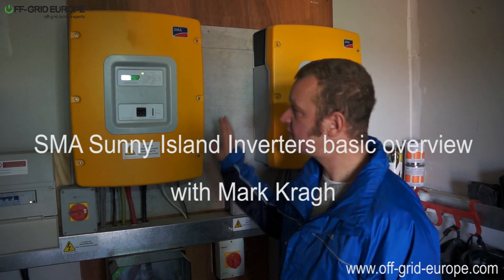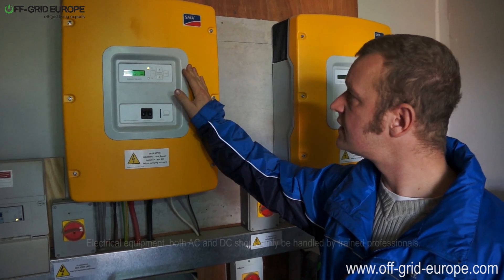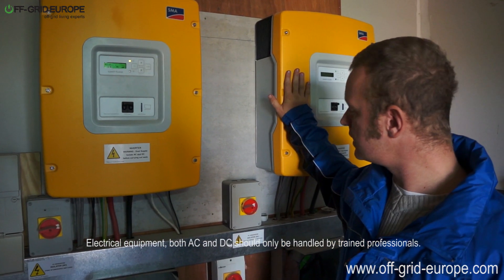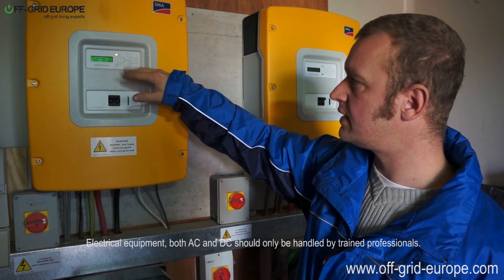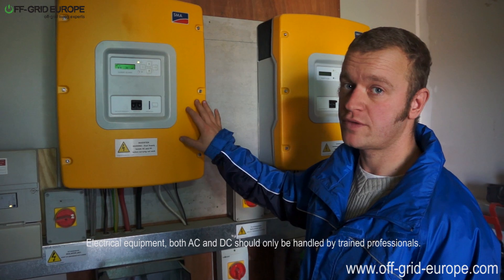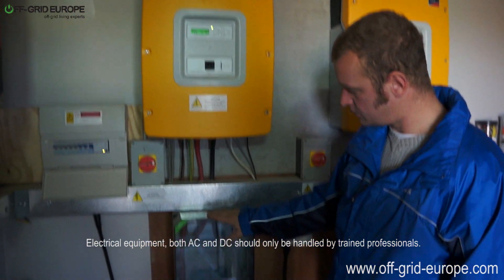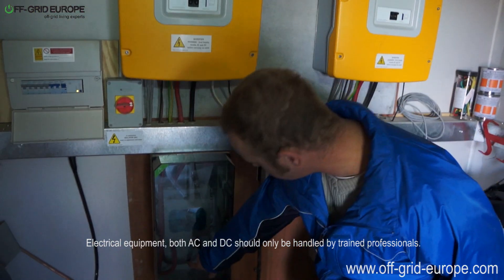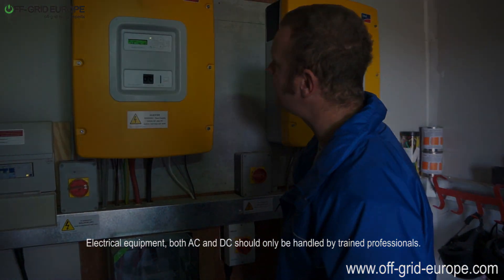Basic SMA sunny island overview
These are two 5048 SMA Sunny Island inverters connected in parallel to provide a minigrid of 230v, continuous watts of up to 10kw and 20kw surge. and see our products and services.